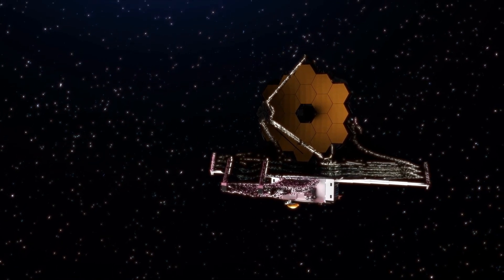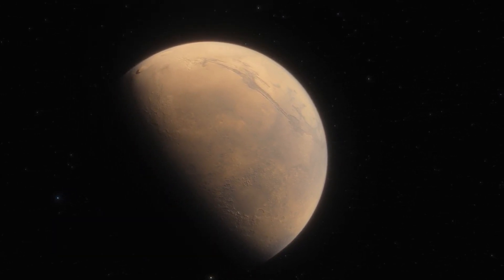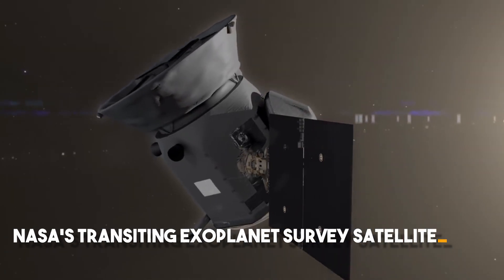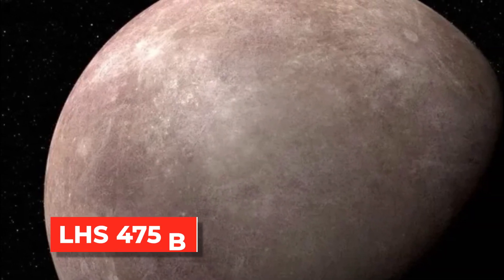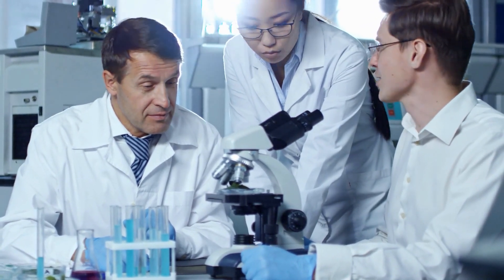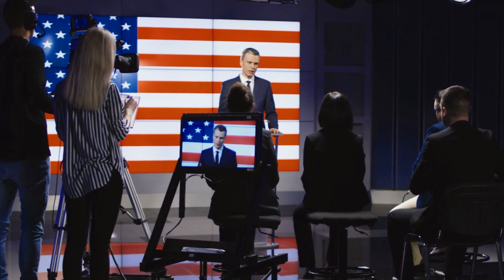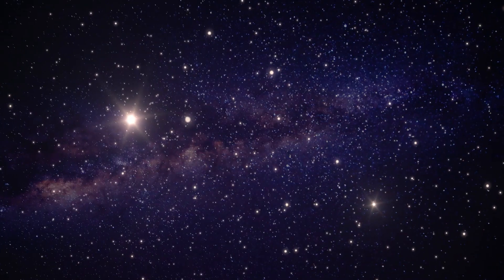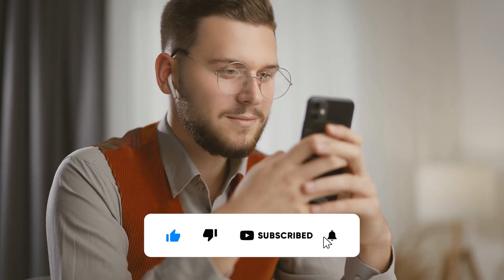NASA's Telescope Finds Planets with Ideal Conditions for Life Beyond Earth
Space, Space Tech, Space X

This nasa Telescope is so strong that it has found another planet that can sustain life other than Earth in just one day. The NASA jameswebb Webb Space telescope was used for the first time to identify an exoplanet, which is a planet that orbits another star.
About Tech Space Hub
🎥 Videos about Space Tech and more News
🎨 Written, voiced and produced by Space Tech Hubs
❓ Copyright Questions
106 and 106A, the fair use of a copyrighted work, including such use by reproduction in